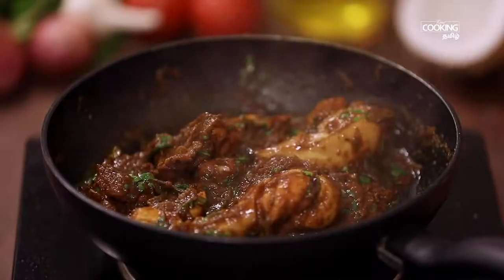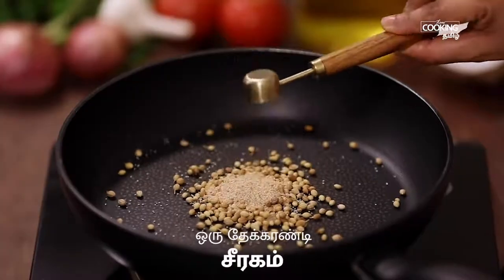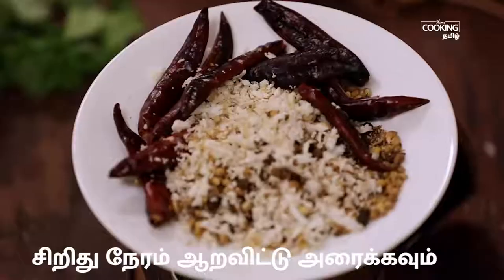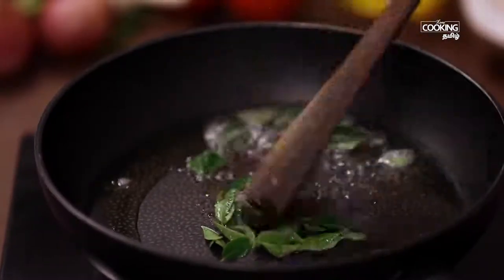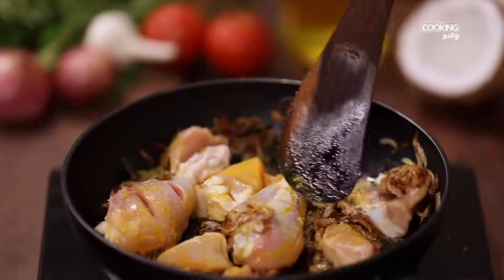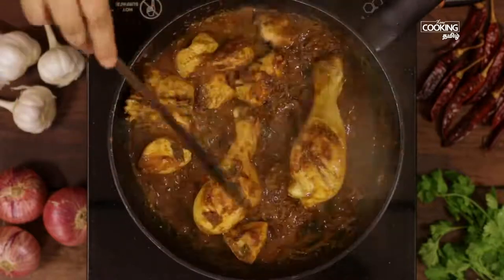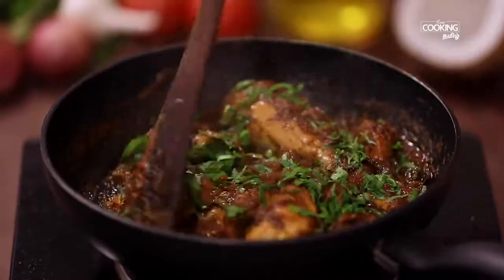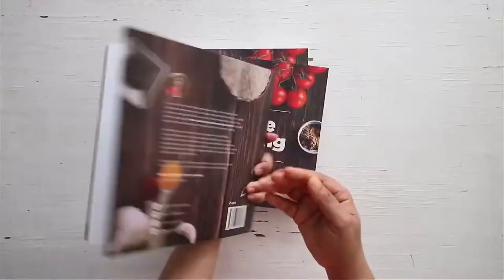தெலுங்கானா சிக்கன்|Telangana Chicken Recipe in Tami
தேவையான பொருட்கள்

சிக்கன் - 350 கிராம்
எண்ணெய் - 2 மேசைக்கரண்டி
கறிவேப்பிலை
வெங்காயம் - 2
இஞ்சி பூண்டு விழுது  - 2 தேக்கரண்டி
மஞ்சள் தூள் - 1/2 தேக்கரண்டி
உப்பு - 1 தேக்கரண்டி
தண்ணீர் - 1/2 கோப்பை
கரம் மசாலா - 1 தேக்கரண்டி
கொத்துமல்லி தழை

மசாலா தூள் தயாரிக்க ,

கொத்தமல்லி விதை - 1 1/2 மேசைக்கரண்டி
கச கசா - 1 தேக்கரண்டி
சீரகம் - 1 தேக்கரண்டி
மிளகு  - 2 தேக்கரண்டி
சிவப்பு மிளகாய் - 10
தேங்காய்  - 2 தேக்கரண்டி ( துருவியது )